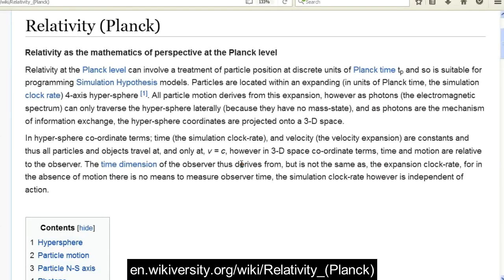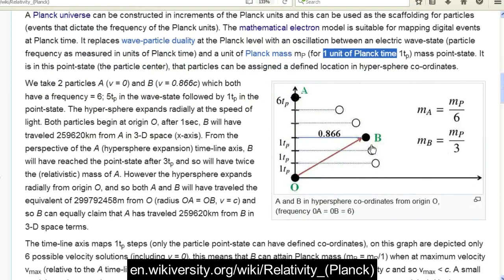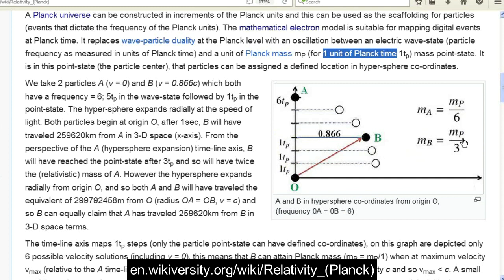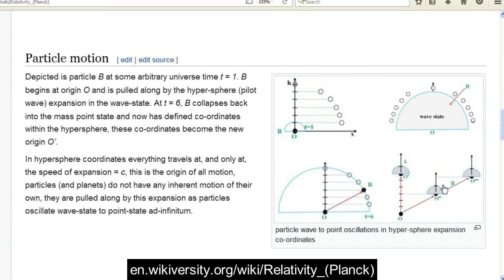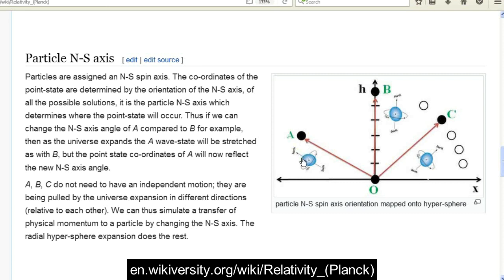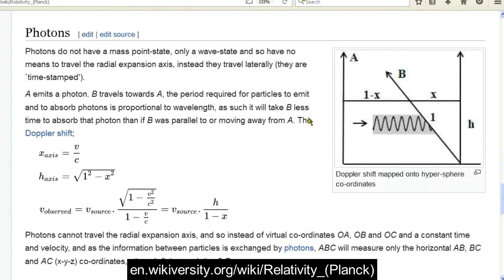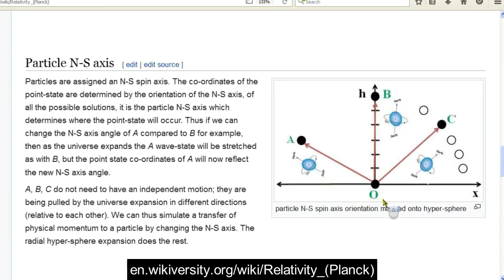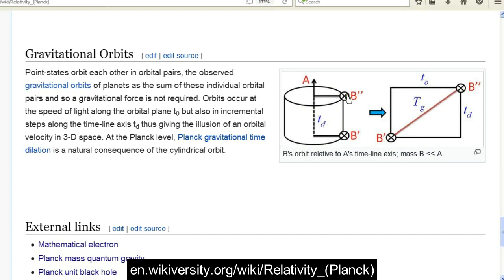Are we in a simulation? Relativity as the mathematics of perspective in Simulation Hypothesis models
The Programmer God simulation hypothesis states that the universe in its entirety, down to the lowest level, is a simulation (i.e.: programmed externally), and that the simulation coding (aka the laws of nature) operate at the Planck scale.
Particles oscillate between an electric wave-state (duration particle frequency) and a mass (1 unit of Planck mass per unit of Planck time) point-state, however only the particle point-state has definable co-ordinates within the hypersphere. Particles are assigned a N-S spin axis which determines the direction in which they are pulled by this hyper-sphere (pilot wave) expansion, thus all particles travel at, and only at, the velocity of expansion c in hyper-sphere co-ordinates.
Photons are the mechanism of information exchange, as they lack a mass state they can only travel laterally (in hypersphere co-ordinate terms) between particles, and so this hypersphere expansion cannot be observed via the electro-magnetic spectrum, relativity then becomes the mathematics of perspective translating between the absolute (hypersphere) and relative motion (our 3D surface space) co-ordinate systems.

Methodology:
Programming relativity for use in Planck scale Simulation Hypothesis modeling